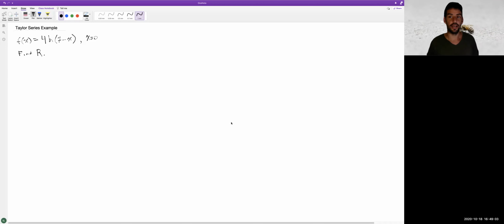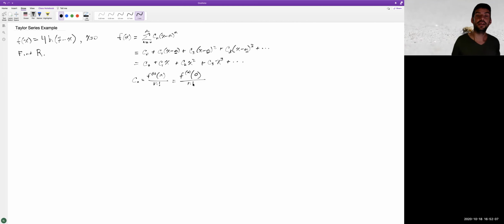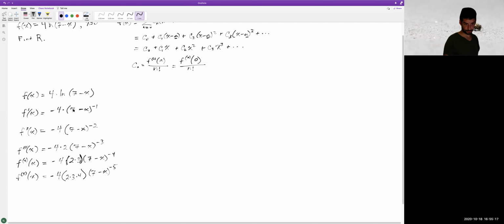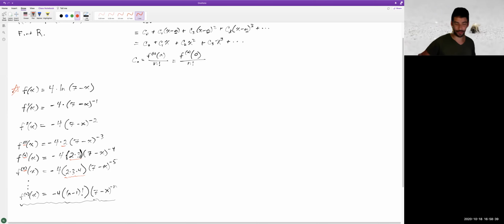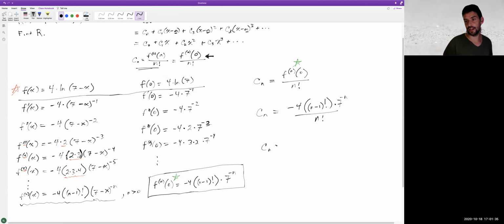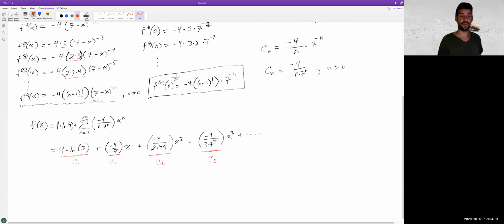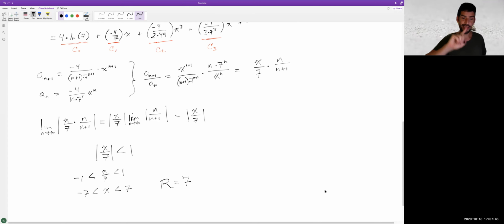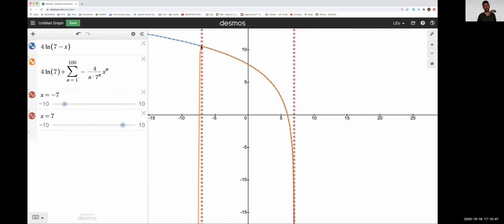163 Taylor Series 4ln7 x